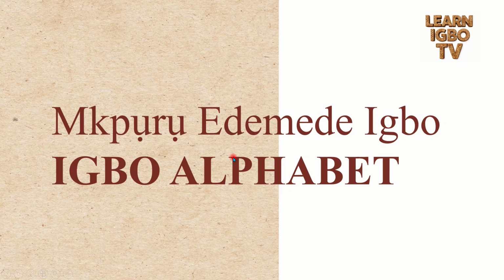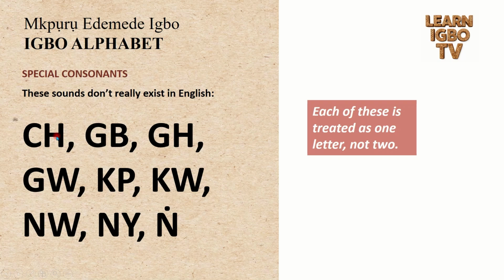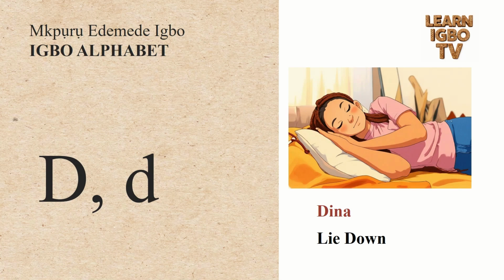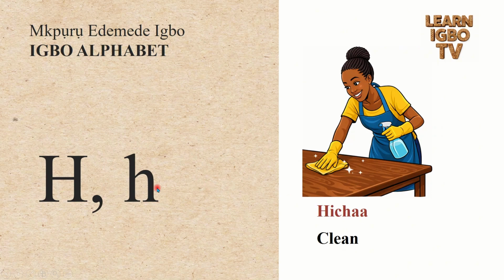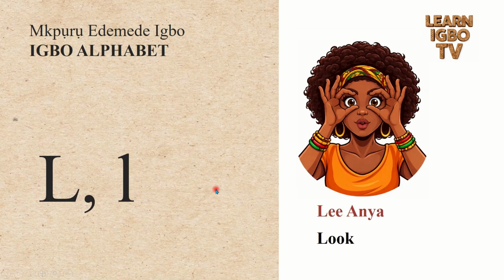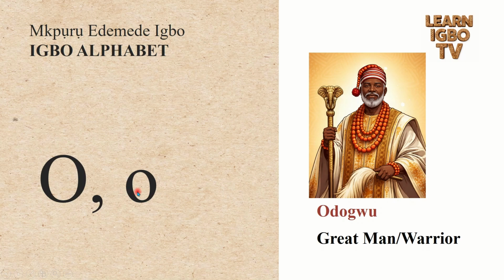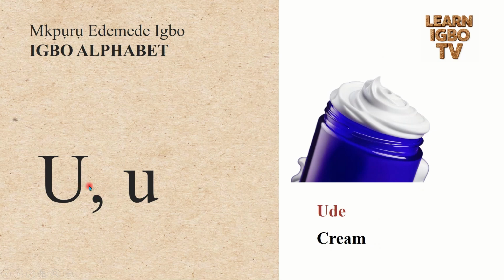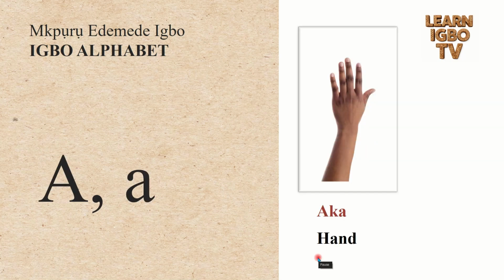Learn Igbo Alphabet the Fun & Easy Way | Learn Igbo TV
Welcome to Learn Igbo TV — where we make learning Igbo simple, fun, and powerful!

In this lesson, we begin with the Igbo Alphabets — A, B, CH, D and more. Whether you are a beginner, a parent teaching your child, or someone reconnecting with your roots, this channel is for you.

The Igbo language is rich, beautiful, and full of culture. Join us as we pronounce, spell, and understand each alphabet step by step.

🌍 Bringing Igbo Language to the World.